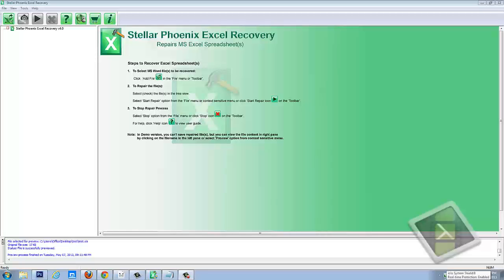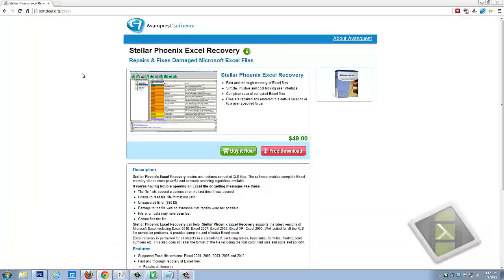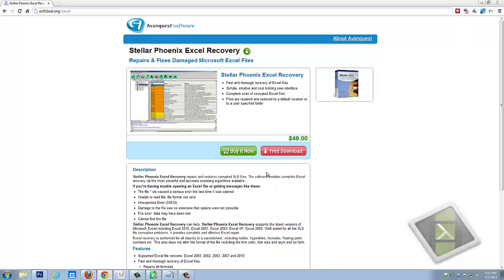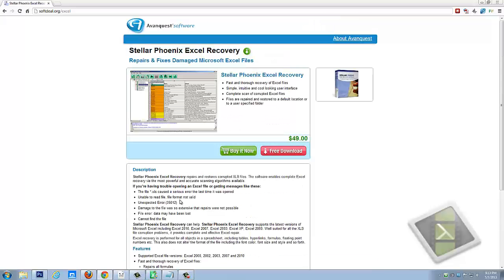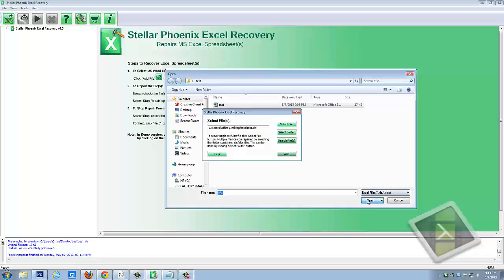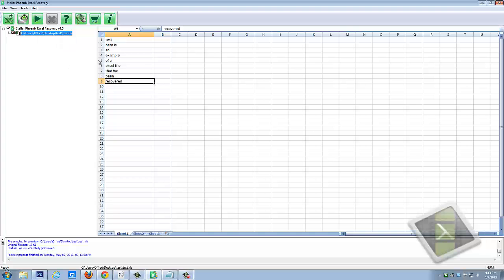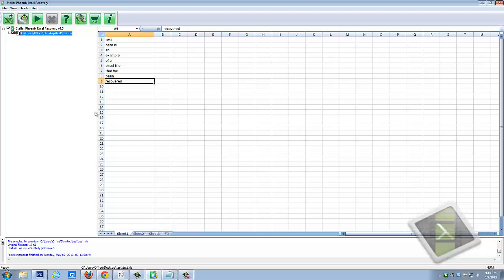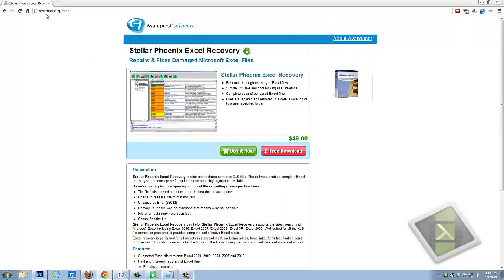Recover Excel Files | Fix Corrupted XLS Files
- Download a demo of this software to recover excel files that have been damaged or corrupted.  The demo will show you what files it can recover before you purchase the software.

how to recover xls file
recover xls file corrupt
recover corrupt xls file